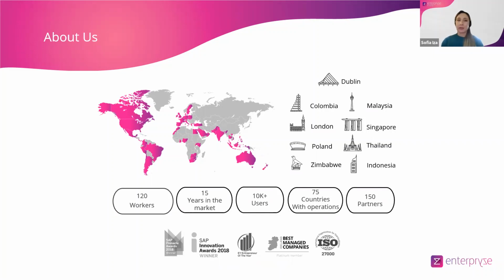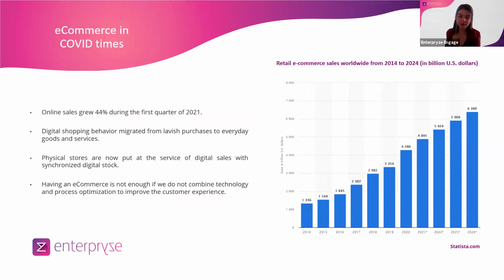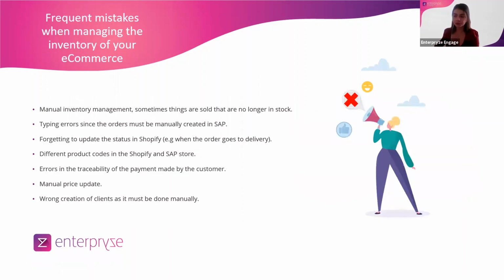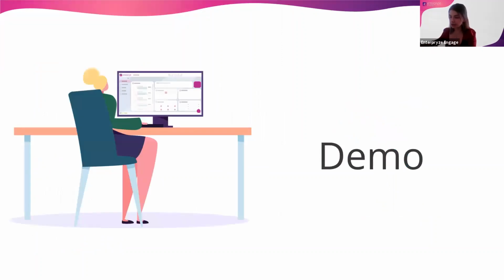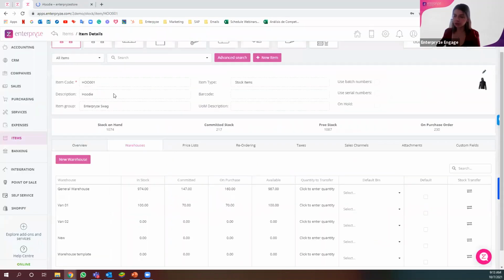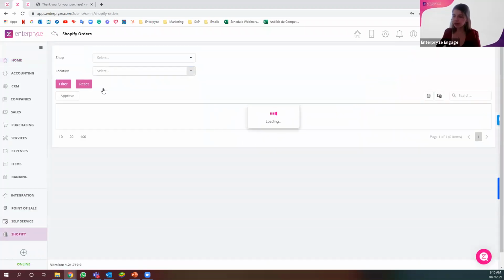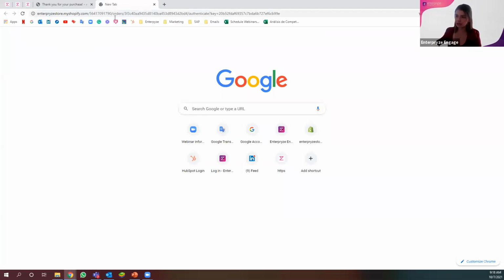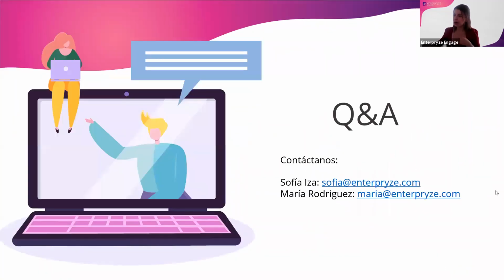Shopify with Enterpryze – Managing your eCommerce inventory has never been easier.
Description
You have a Shopify store and you want to connect it with SAP Business One but you don’t know how. Here we teach you!

Learn how to create sales invoices, sales orders, reservation invoices automatically while your customers buy in your store.

Manage your inventory and control it in detail.

Now you can manage your digital store as the big brands do!

During this event, we’ll cover
Shopify sync with SAP Business One.
Inventory management.
Creation of items.
Acceptance of orders and management of transactions.

Our speakers
In this Webinar, you will see Sofía Iza, an expert in the technology market in the Americas, and Maria Rodriguez Sales and Marketing executive for the region.